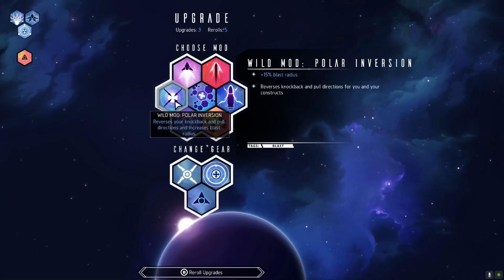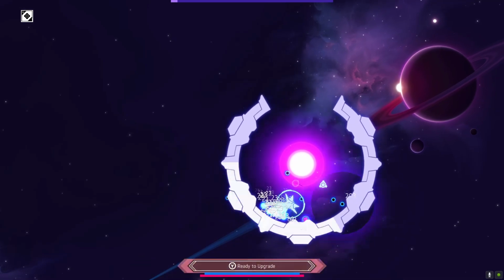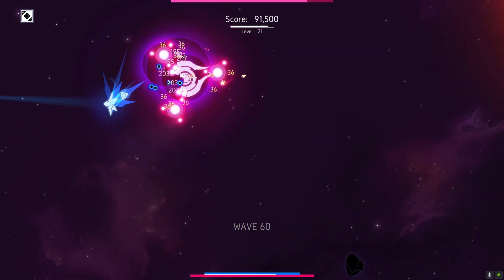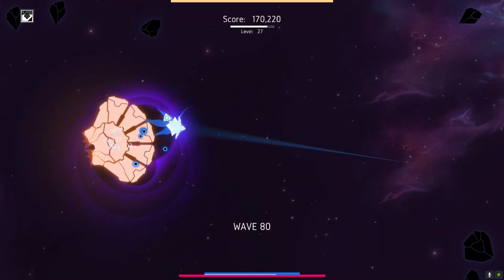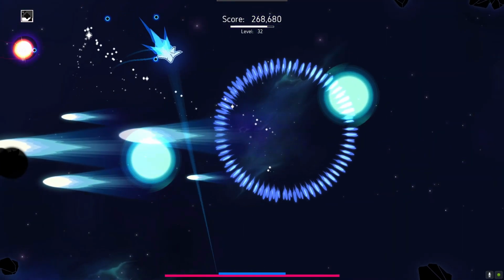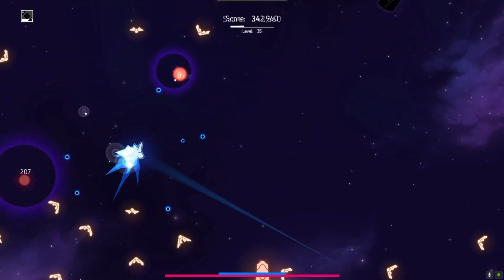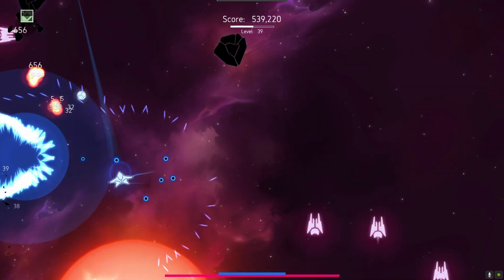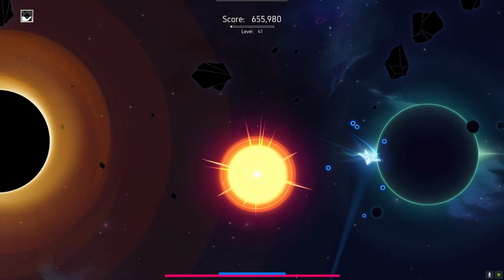Nova Drift - Mortorrent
Ivko Zi requested a Mortar Torrent build, and how could I resist such a good faith suggestion that definitely will not make me try to tear out what hair I have left. for some high skill and sharply put together content.